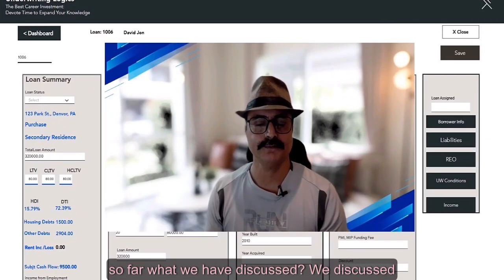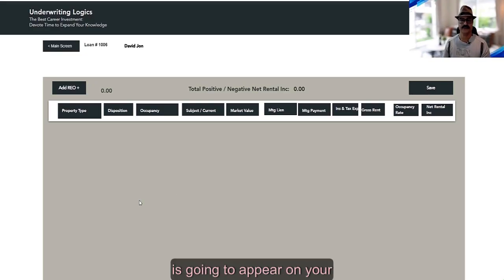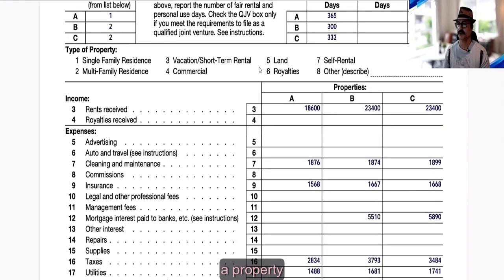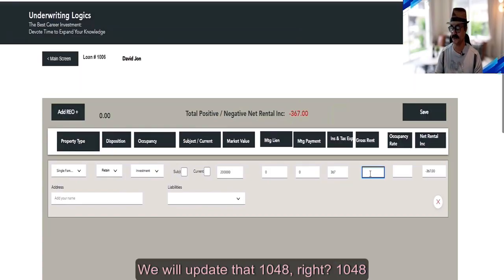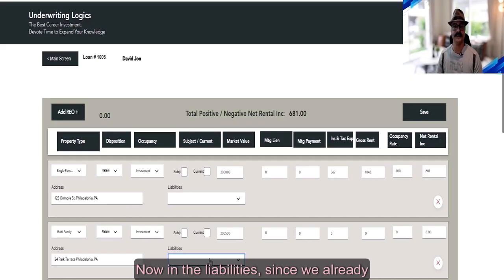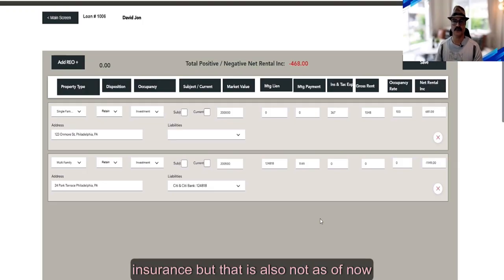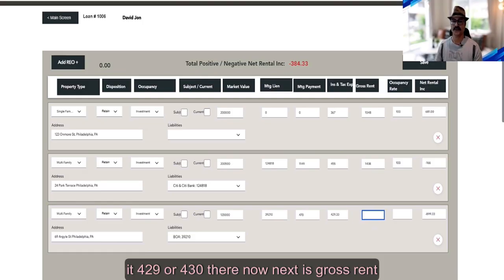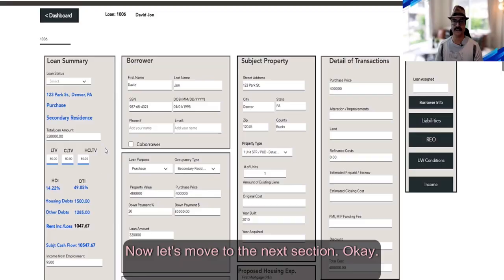How to Update REO Section in LOS Using Form 1038 & Schedule E | Mortgage Underwriting Training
24 hrs Learning on  U.S Residential Mortgage Loan Origination, Processing, Underwriting, Closing, Funding, Shipping & Servicing

In this comprehensive training video, learn how to update the REO (Real Estate Owned) section of your Loan Origination System (LOS) using Fannie Mae Form 1038 and Schedule E from the borrower’s tax returns. We walk through:

✔ Calculating rental income from Schedule E
✔ Using Form 1038 to standardize rental analysis
✔ Entering rental property details into the REO section
✔ Handling free & clear vs. mortgaged properties
✔ Tying liabilities with respective rental properties
✔ Determining taxes and insurance using mortgage statements or tax returns
✔ Ensuring all rental income and property details are correctly reflected in the LOS

Whether you're a beginner or experienced mortgage underwriter, this training simplifies the REO section update process step by step.